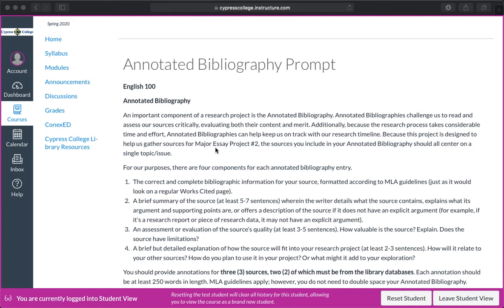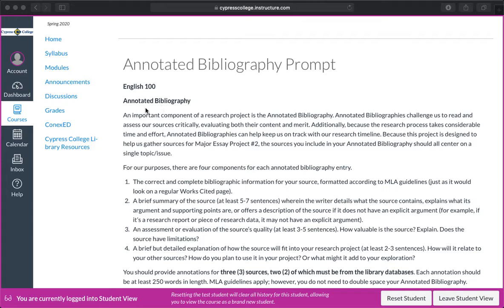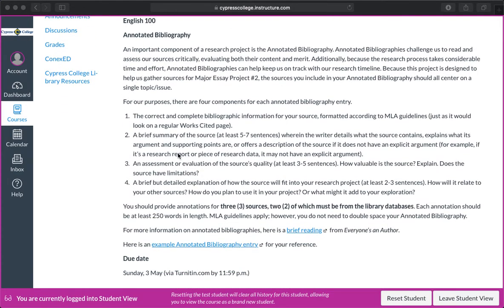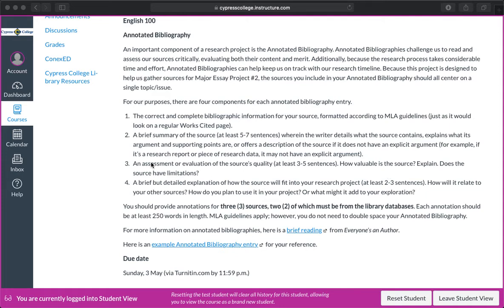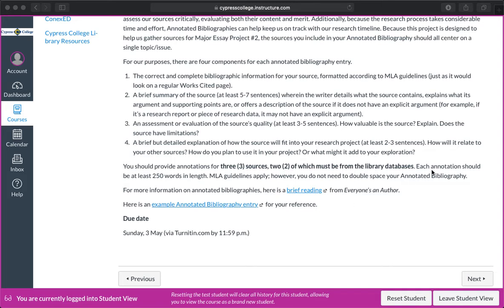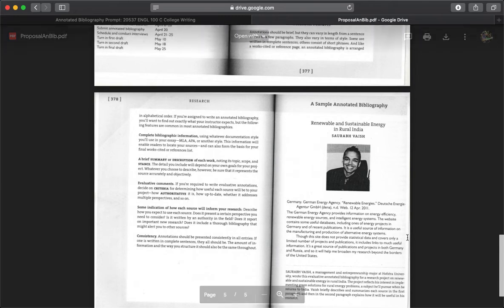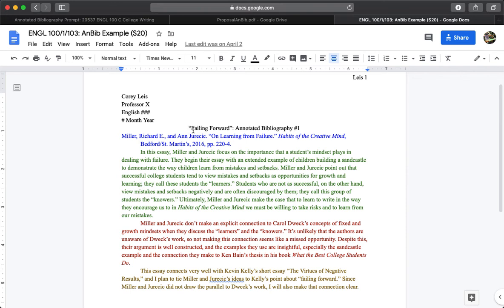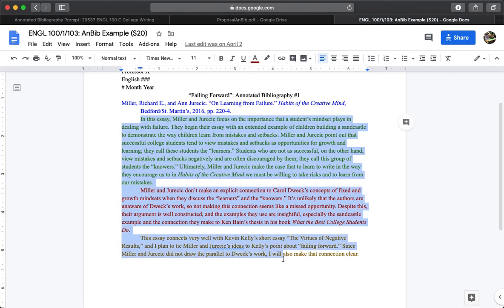CYP ENGL 100: Annotated Bibliography Prompt Explanation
In this video, Professor Leis reads through and explains the prompt for the Annotated Bibliography.